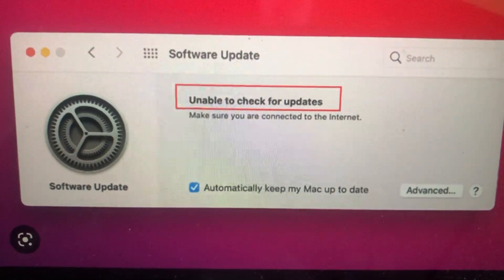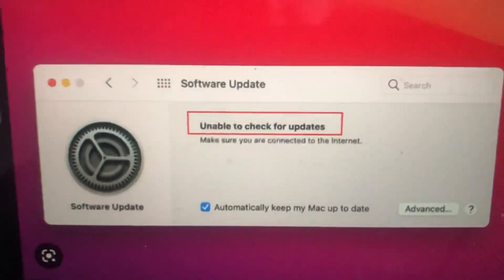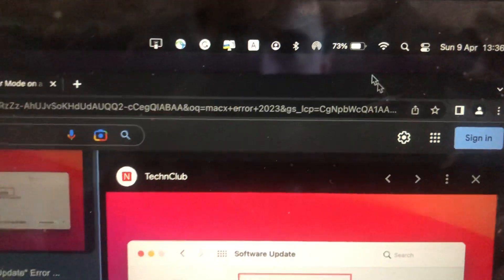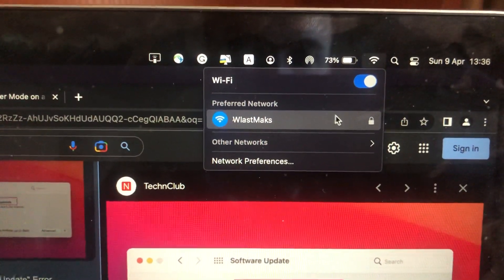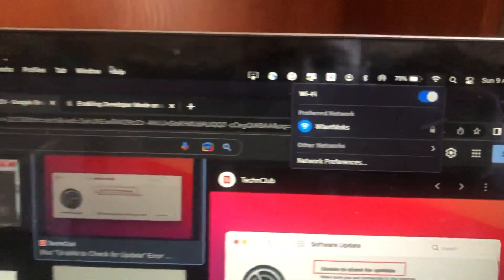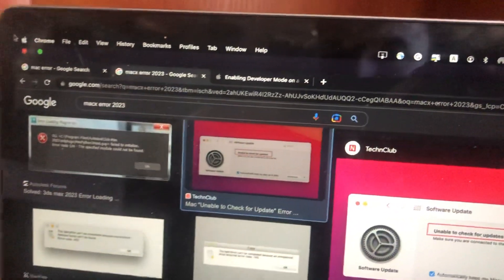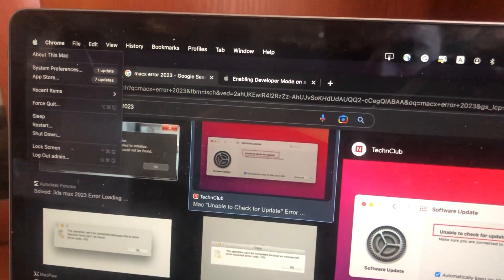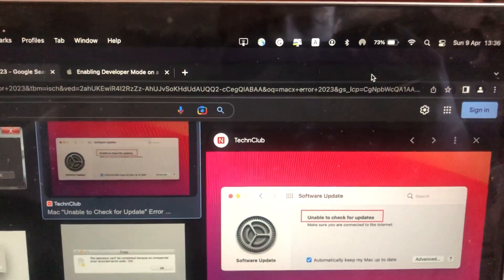Unable To Check For Update On Mac